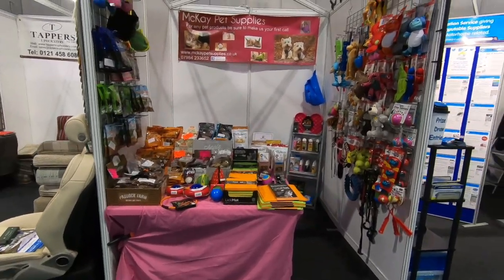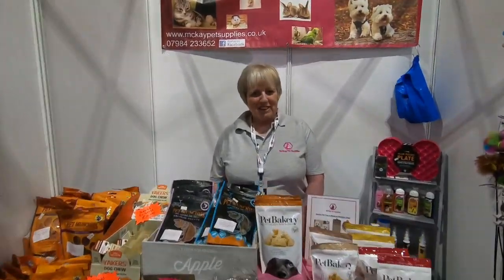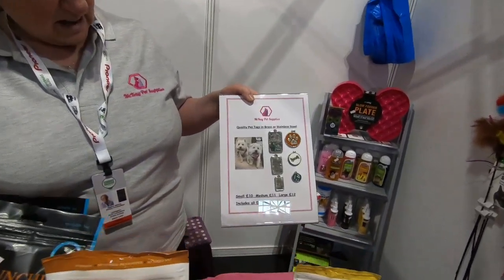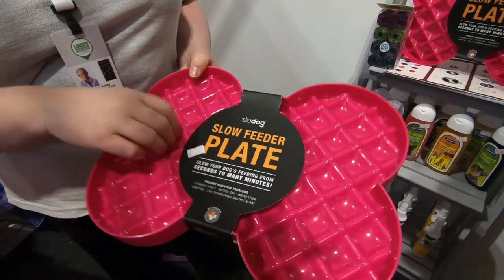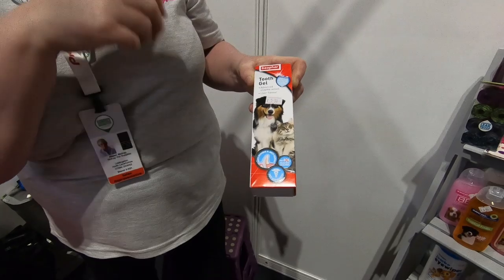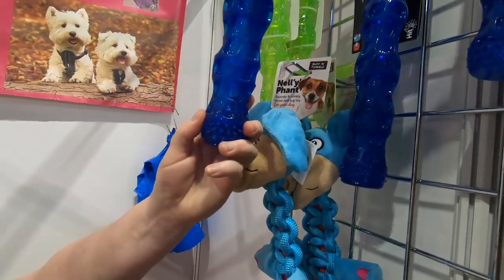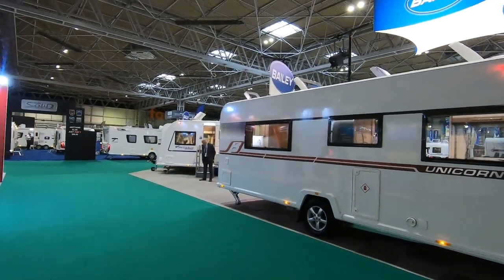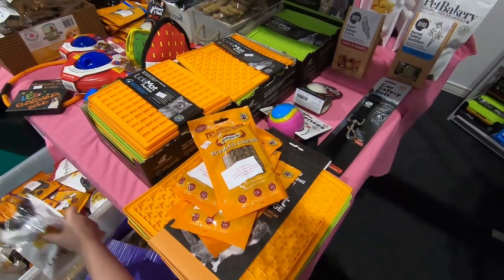McKay Pet Supplies At The Caravan, Camping And Motorhome Show 2019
Remember to say hello to Aileen on McKay Pet Supplies, stand 3027, in Hall 3, just by Bailey Of Bristol.

Thanks!